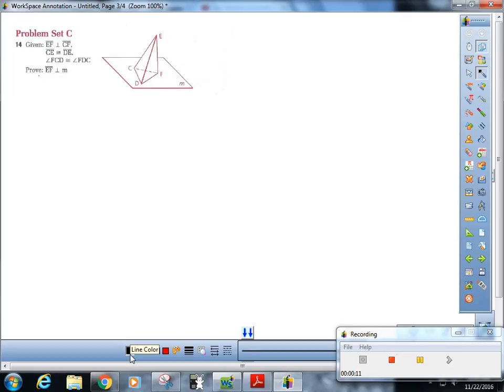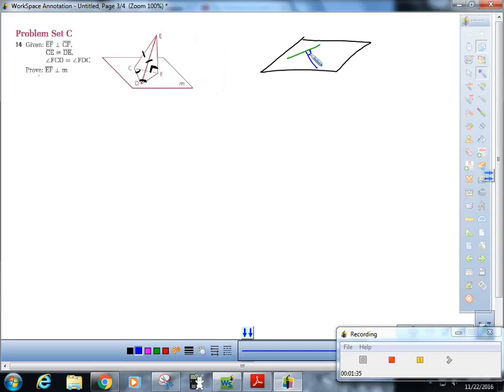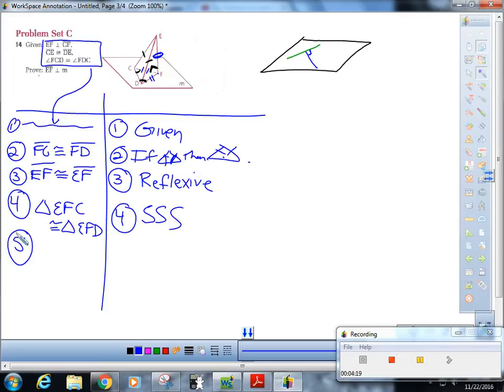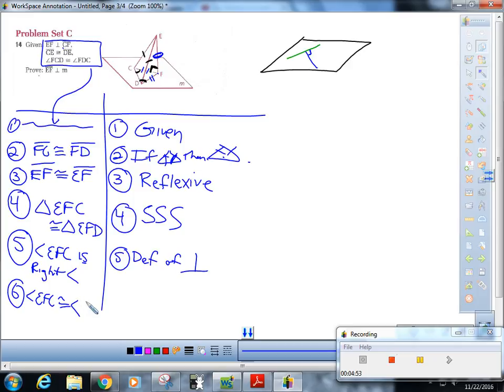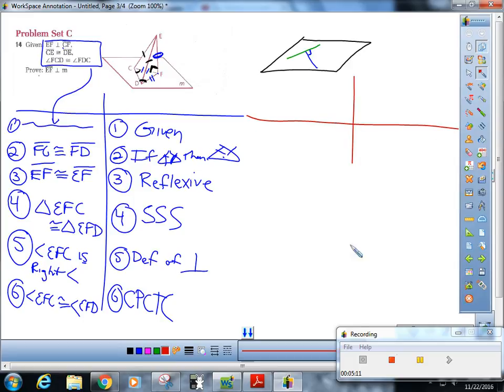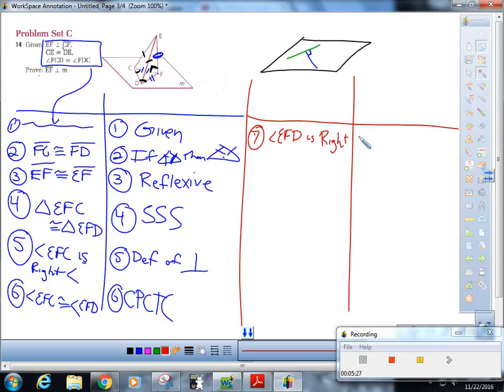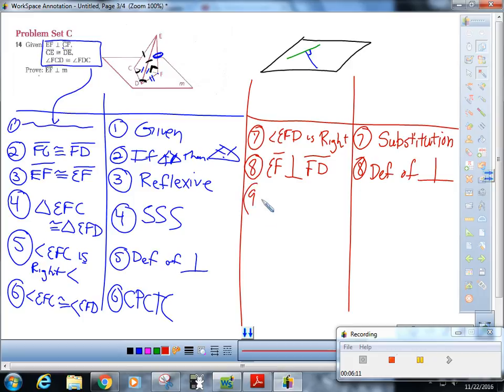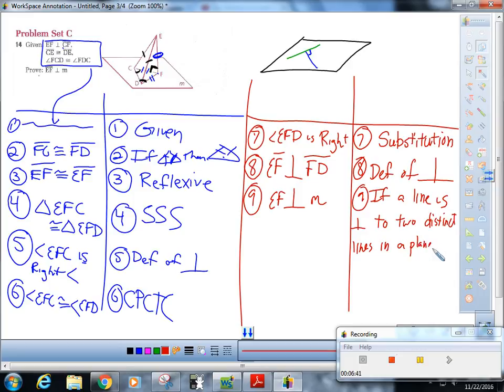dtc geo acc 6 2 14